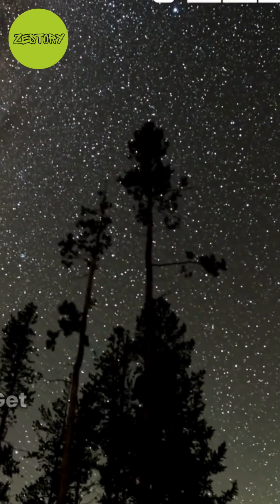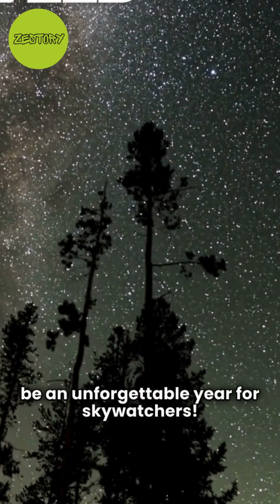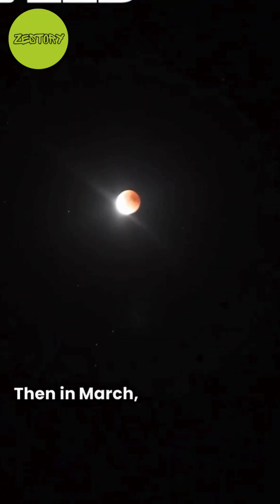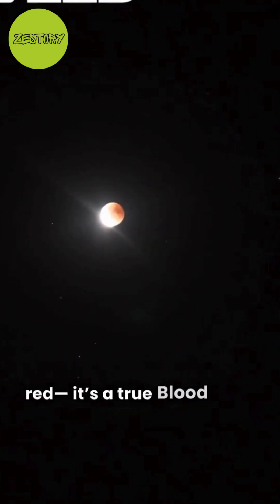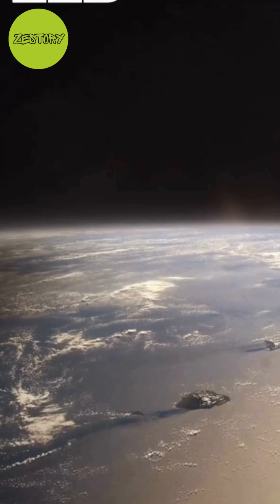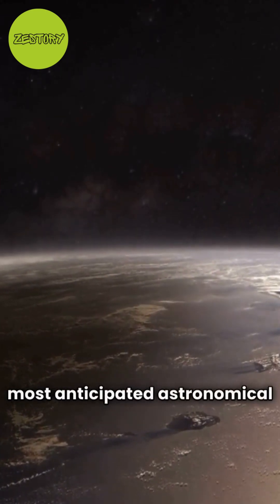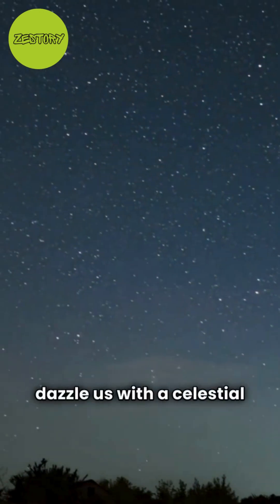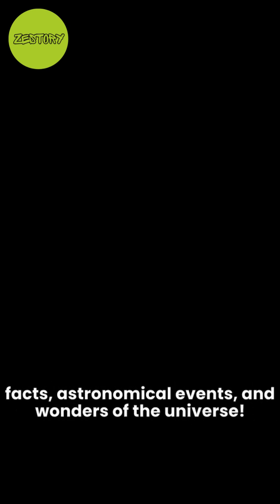Astronomical events of 2026💀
Get ready for the most amazing Astronomical Events of 2026! 🌌 From a Total Solar Eclipse to a fiery Lunar Eclipse and dazzling Meteor Showers, this year will be packed with unforgettable sky events! 🌠

Watch this video to know all the major Astronomical Events of 2026 — dates, visibility, and how to see them. Perfect for astronomy lovers, stargazers, and space exploration fans! 🌙✨